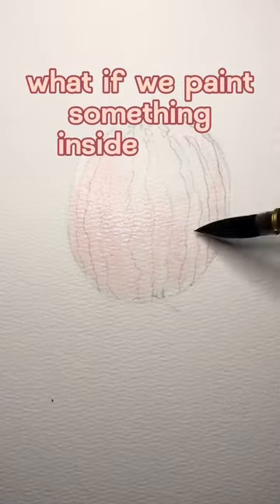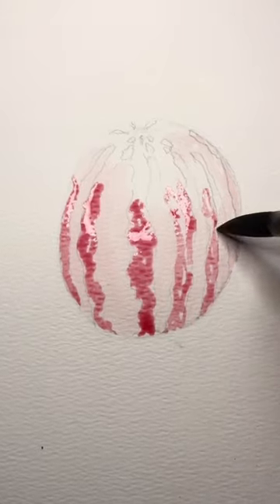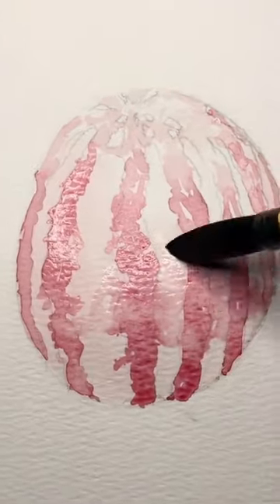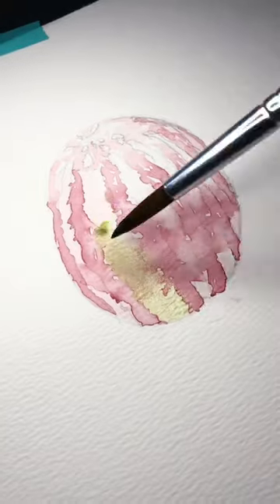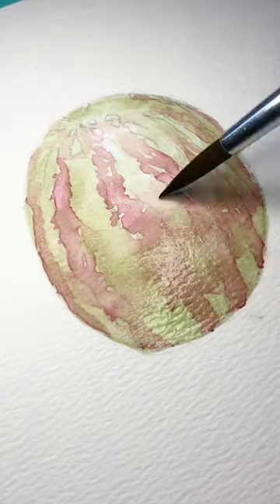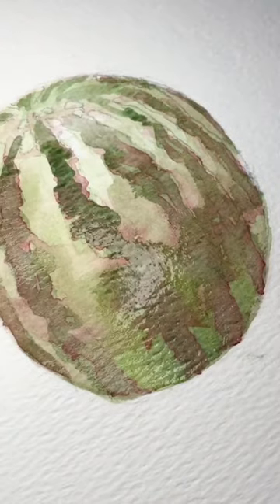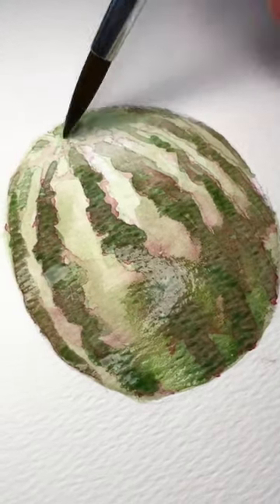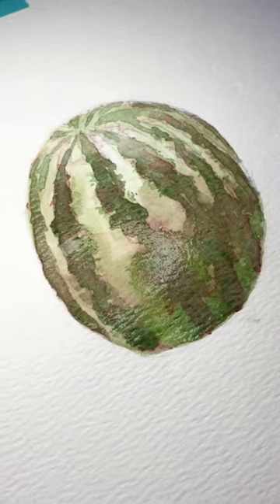Inside Out Watermelon Painting